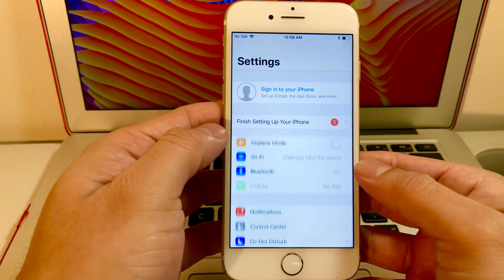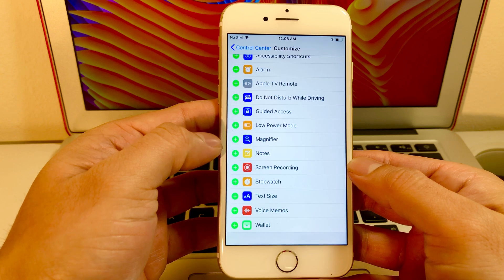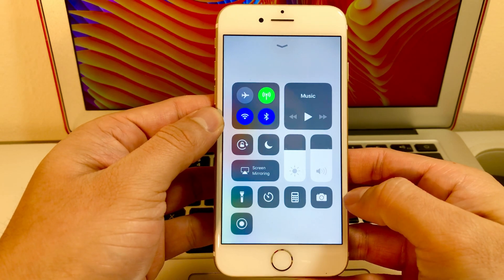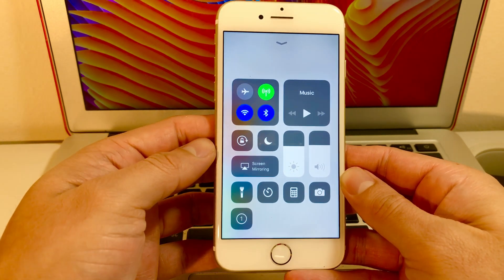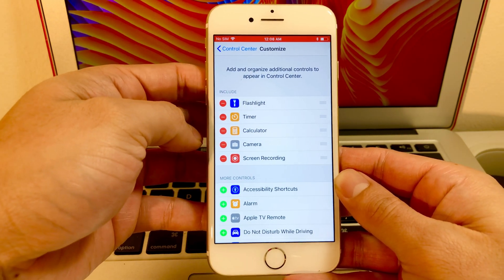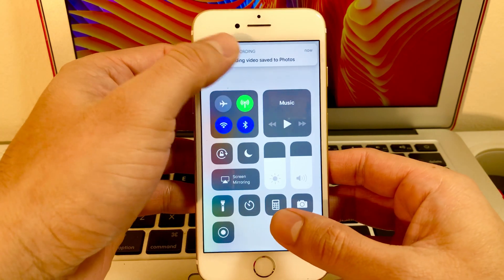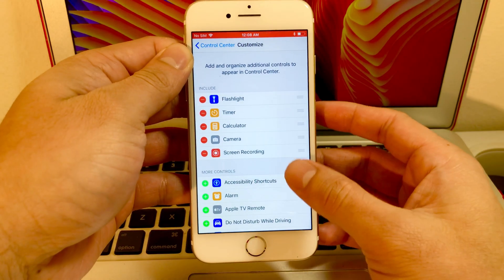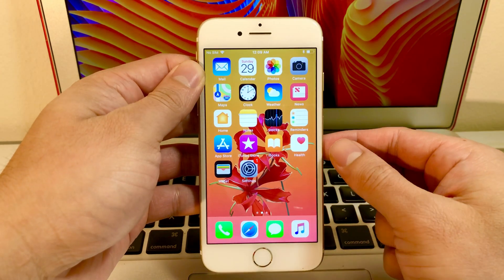How to Record Your Screen Customized Controls [iPhone 7]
iPhone 7 customize control center for screen recording

How do you record your iphone screen while using it? It is very simple to screen record on iPhone by following these few steps to set up the feature. Screen recording button can be turn on by following these steps outline in the video.

1. Settings ~ Control Center ~ Customize Controls ~ Screen Recording 0:22
2. Once you are ready to record, pull up or down the Control menu bar 0:30
3. Click the Record button that looks like circle with a dot inside 0:45
4. (Optional) Press and hold the Record button for Audio options
5. To stop, simplify click the red flashing record banner on top 1:01

The completed recording will be automatically saved in Photos in the Video album.